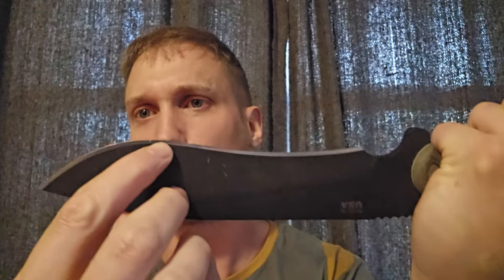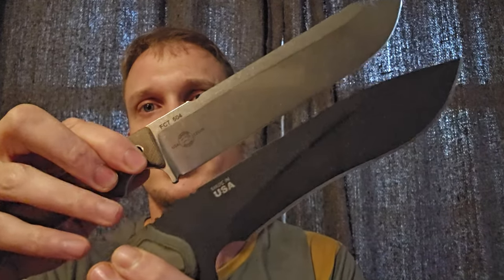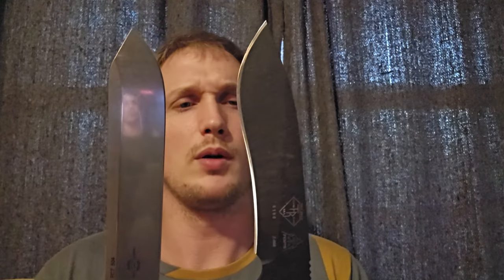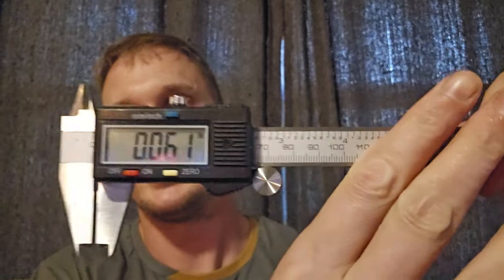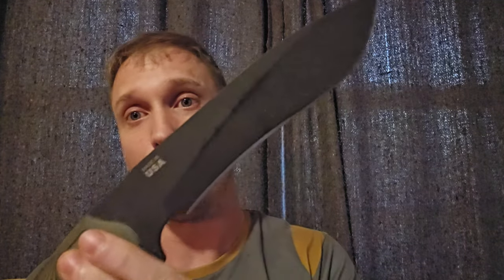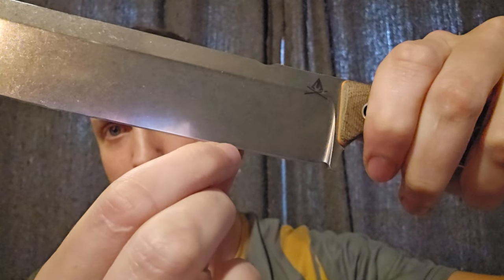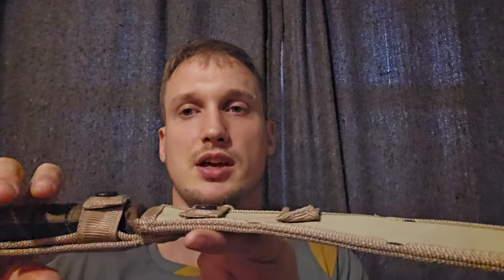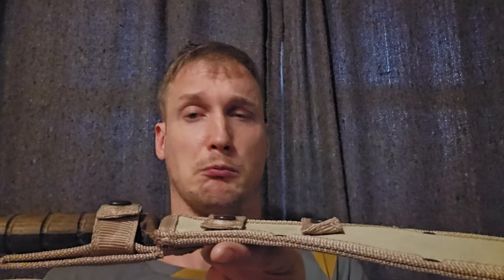The MOST crucial knife spec (that nobody will tell you) BEHIND THE EDGE THICKNESS